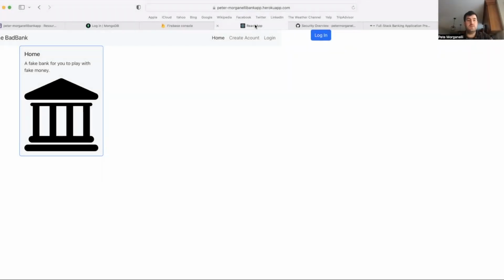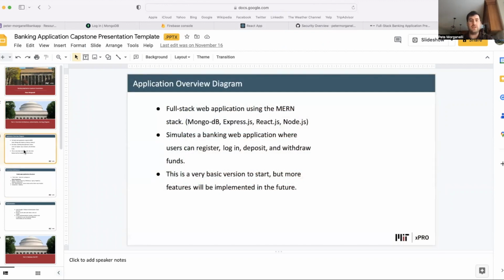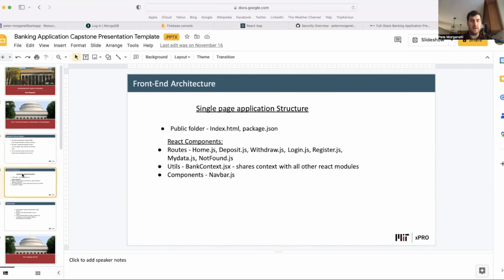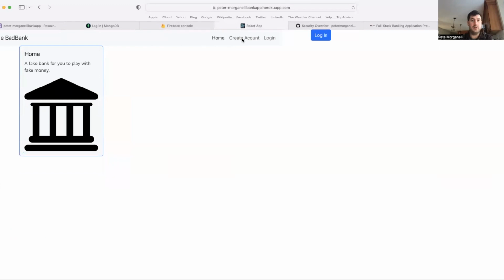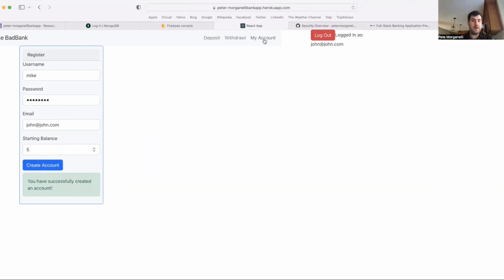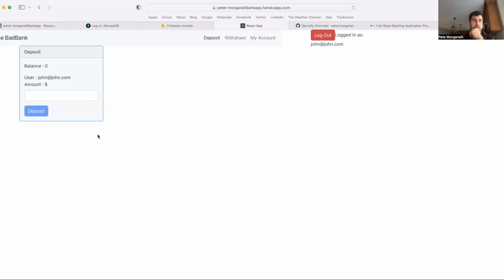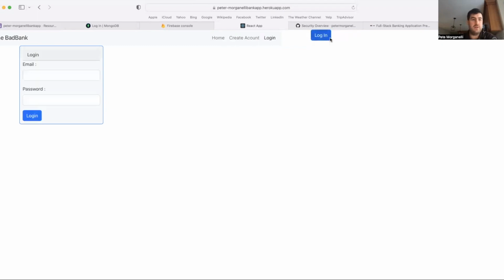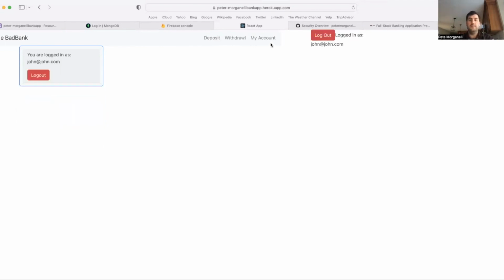Peter Morganelli PresentationVideo1